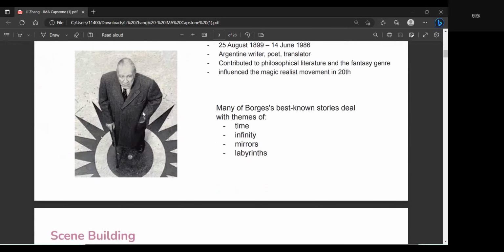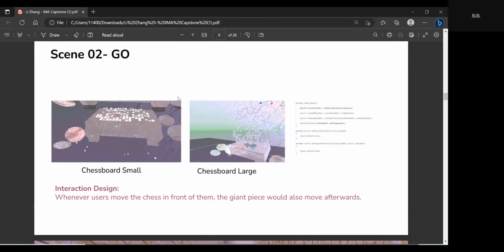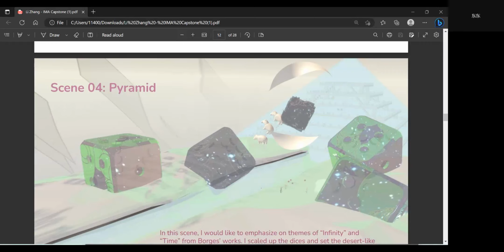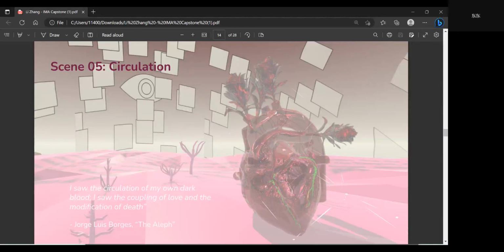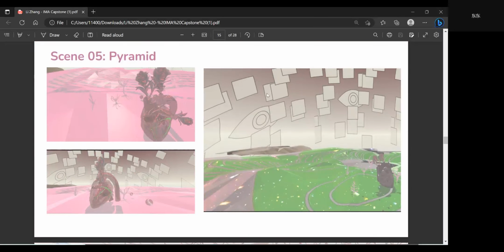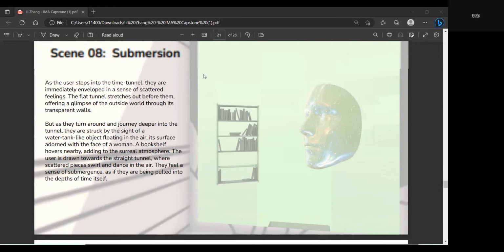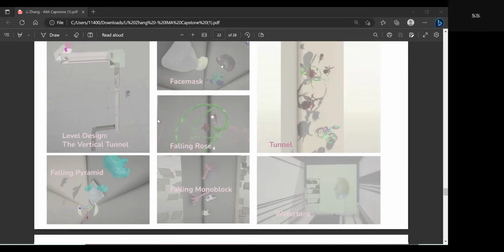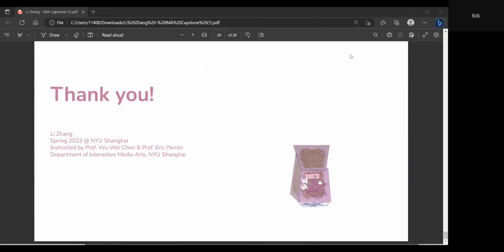Li Zhang (Rita) - Capstone Midterm Presentation